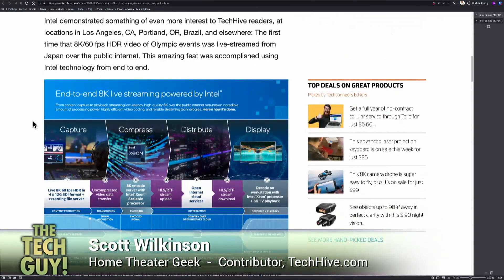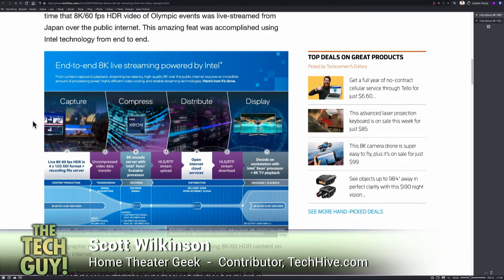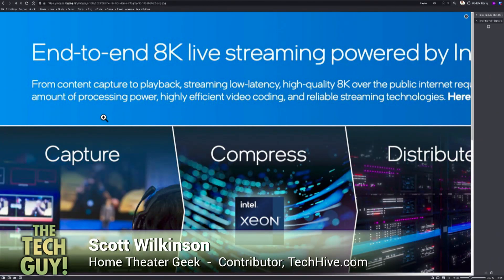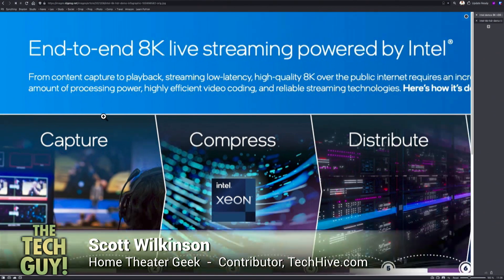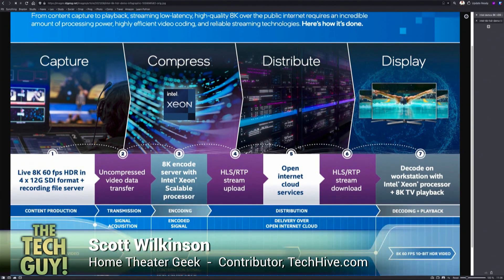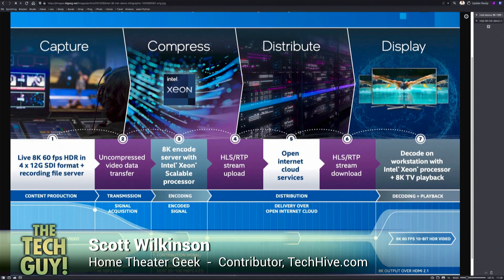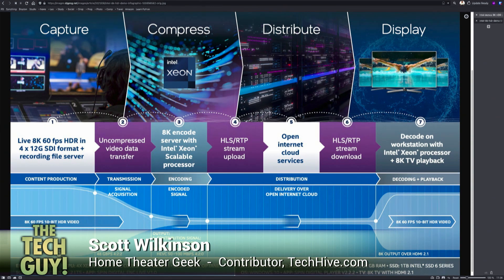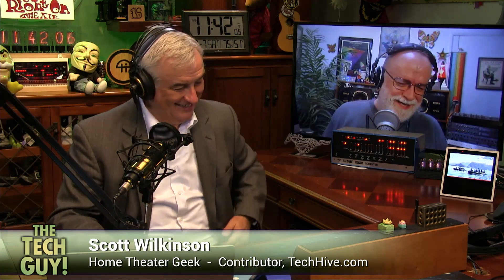Watching the Olympics in 8K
On The Tech Guy, Scott Wilkinson talks with Leo Laporte about an Intel demo he was invited to where he was given a real-time demo of the Olympics streamed in 8K 60fps.